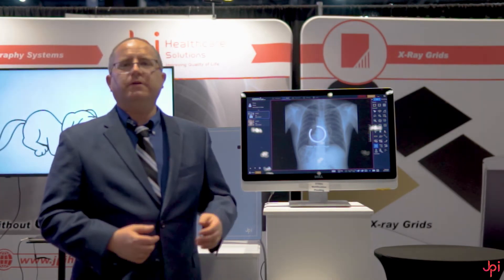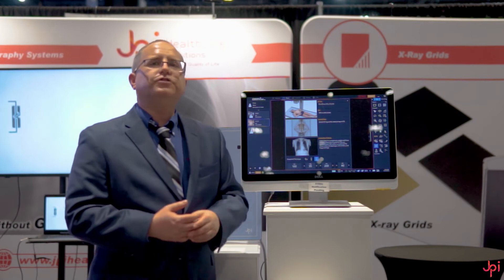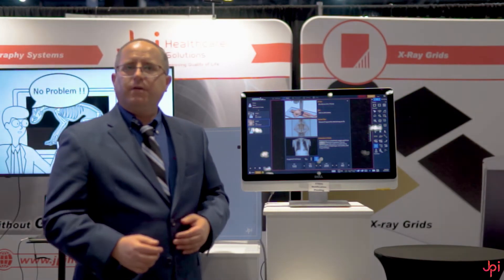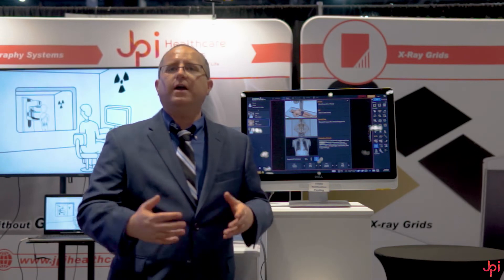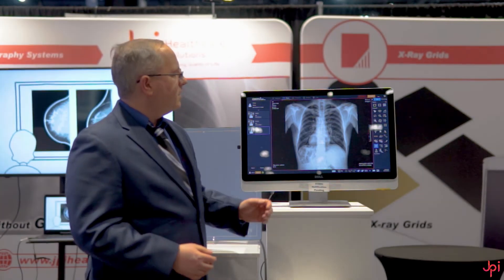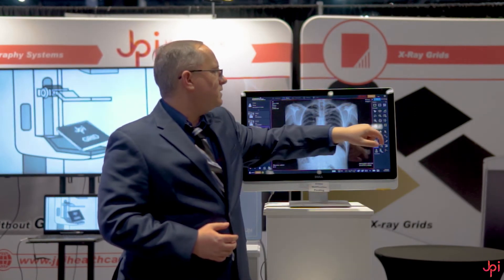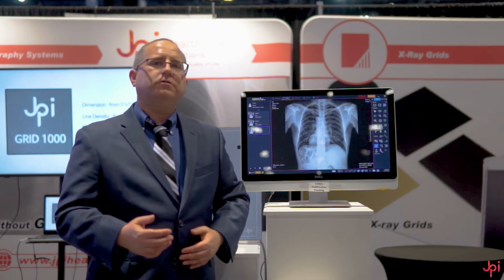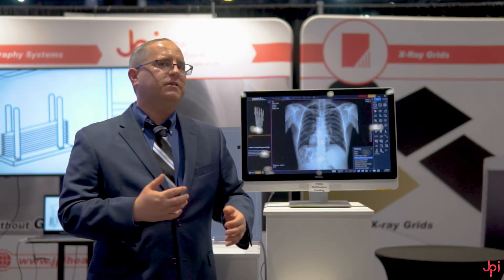ExamVue Duo Medical | RSNA 2021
ExamVue Duo Acquisition Software is JPI Healthcare Solutions’s advanced software, designed for the acquisition, processing, storage, and viewing of digitally acquired x-ray images.

ExamVue Duo is indicated for use in general radiology, specialist radiology (podiatry, orthopedic, chiropractic, and other specialties), mobile x-ray applications. Large or small, ExamVue Duo has the tools and ease of use to fit your clinic.

Designing and owning the ExamVue Duo software ourselves allows JPI Healthcare Solutions to provide better technical support to our customers, and deliver essential functions most competitors charge extra for as “options”, including DICOM Modality Worklist and Image Stitching.

ExamVue includes a variety of software functions that you have to pay additional fees for in other softwares or are not available from them at all.

ie: DICOM Modality Worklist, DICOM Print, Reject, CD DVD Burn, Image Stitching, Procedure Code Mapping, and many others.